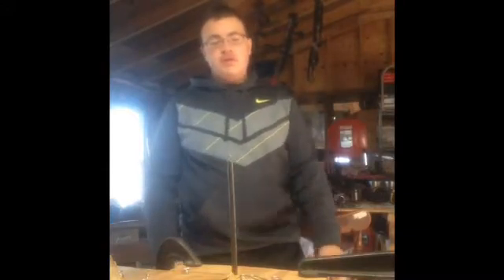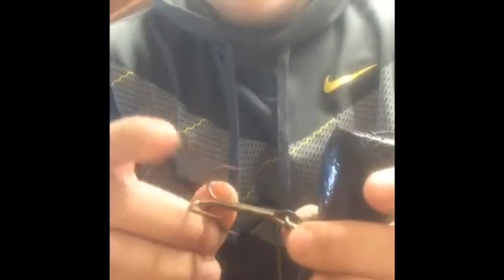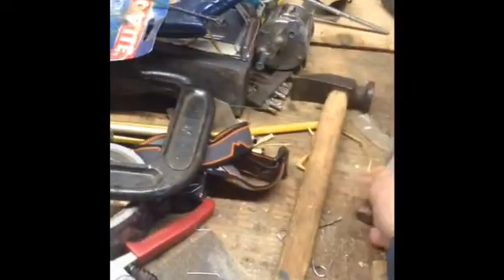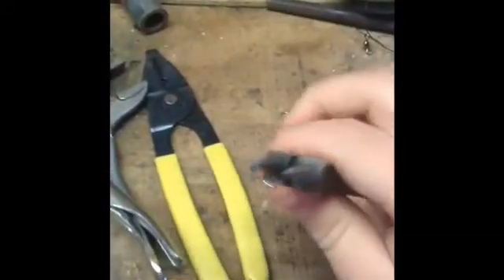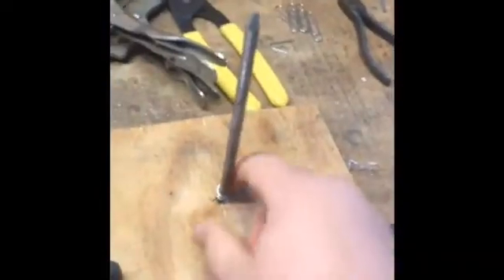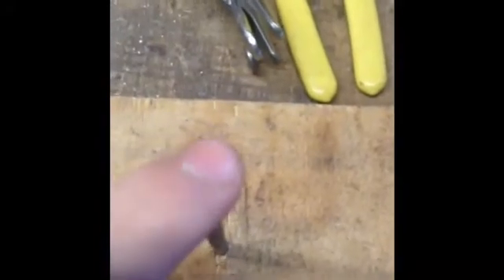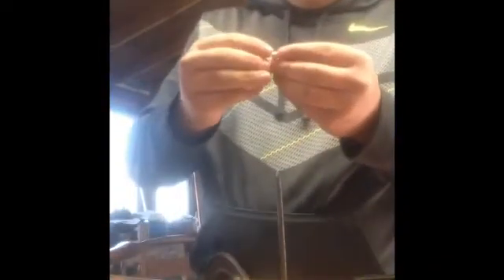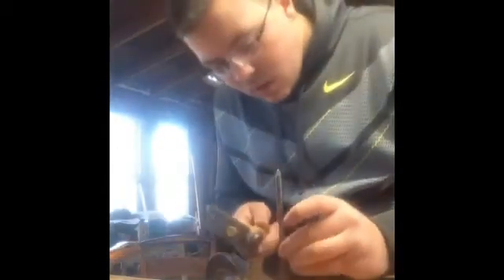How to make split rings out of paper clips